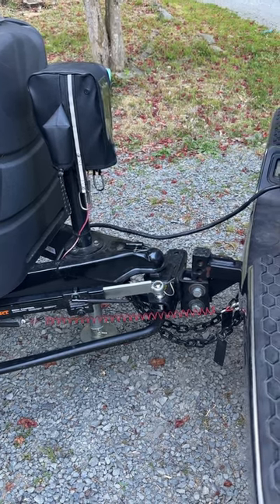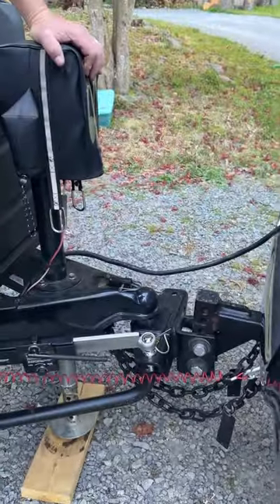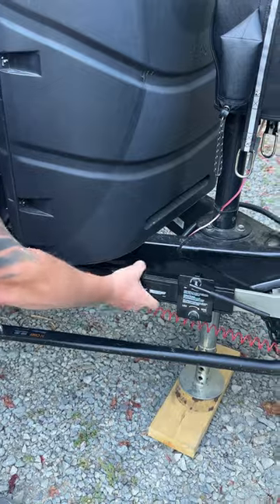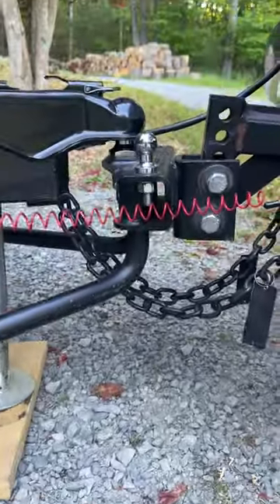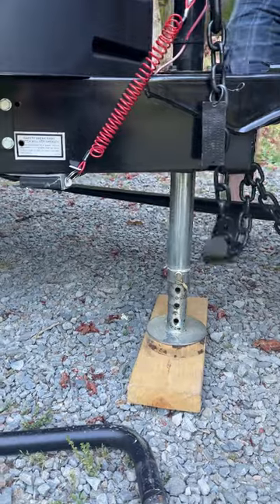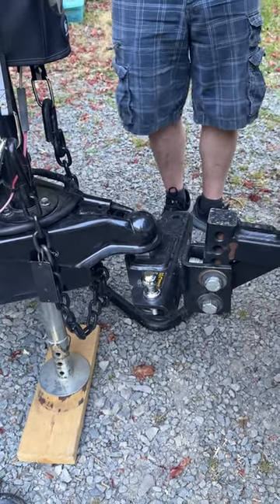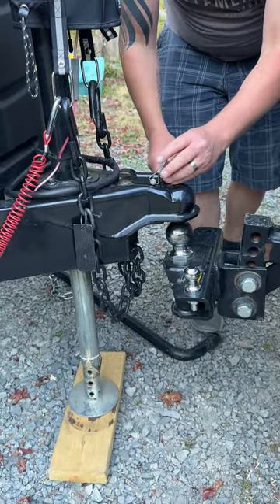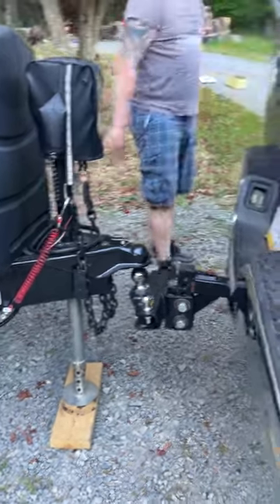Unhook Camper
This is an instructional video on how to unhook a truck from our 2018 Jayco Jay Flight 26BH.